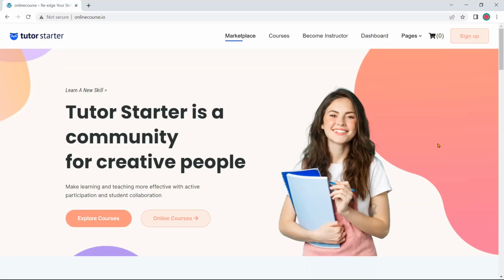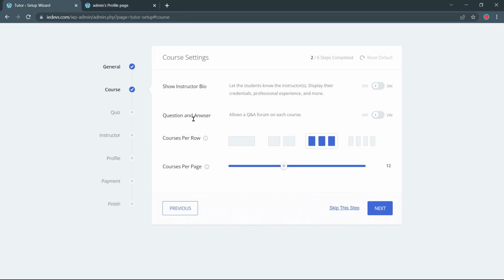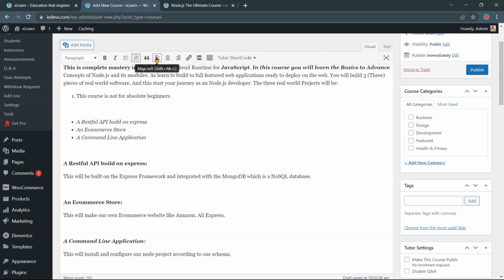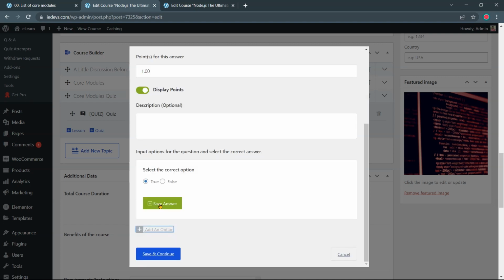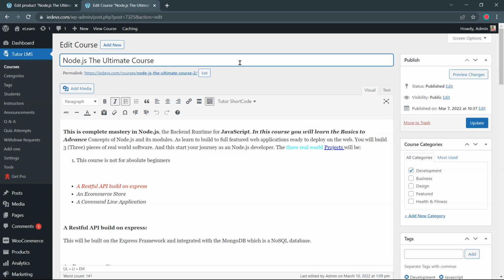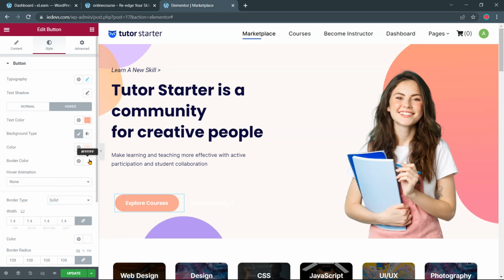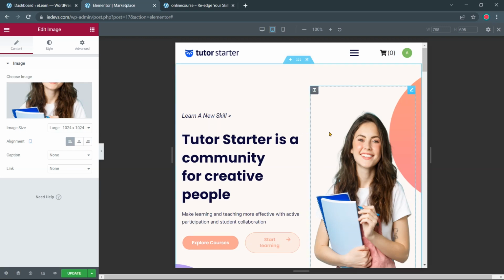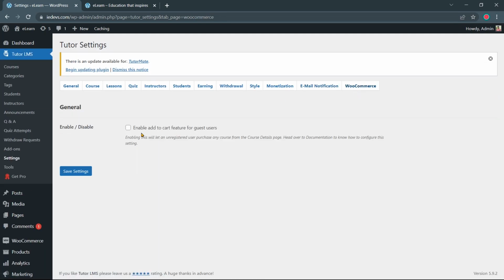How to Create Online Course selling marketplace, LMS, Educational Website like Udemy with Tutor LMS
You can earn money online by selling courses on your website.
But is it tough to build an online course selling?
The answer is No! You can build an online course selling websites like udmey with WordPress and Tutor LMS website without knowing any coding knowledge. In this course, we used the free version of Tutor LMS and the Free Tutor Starter theme. Completely free resources.

 ✔️You just need to purchase a Domain name Hosting package. and I have a piece of good news for you Bluehost offers a free domain for 1 year with their hosting package. it will be a great way Save Money.

👉 check the link below to get a free domain name and hosting at a reasonable price.

00:00 Introduction & Project Overview
05:03 Buy Domain & Hosting
09:23 Install WordPress CMS
14:55 WordPress Basic Settings
17:14 Install Tutor LMS Plugin
18:58 Tutor LMS Basic Setup
28:28 Tutor LMS pages
31:58  Install Tutor LMS Starter Theme
34:38 Import Demo Templates
39:44 Create a new Course
54:48 Add New Lesson
01:02:20 Create A Quiz c
01:16:25 Adding Q&A Section
01:18:01 Course Announcement
01:20:15 Review Quiz Answers
01:21:50 Course Monetization
01:26:08 Website Customization
01:27:24 Header Customization
01:33:30 Navigation Customization
01:36:14 Footer Customization
01:41:18 Home page Customization
01:51:47 Add Features Section
02:07:57 Making The Website Responsive
02:13:50 Check Features
02:18:55 Advanced Settings

❤️ Support US and Purchase a Hosting package through the links below if needed.